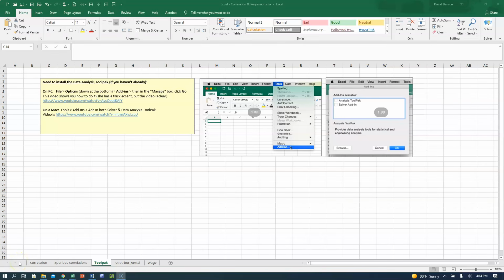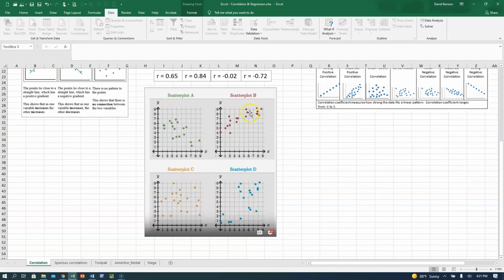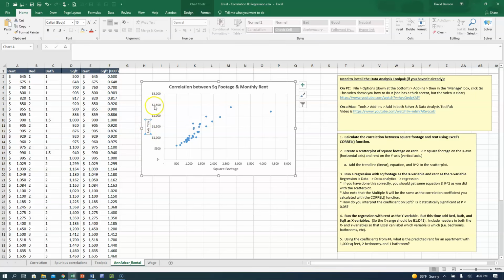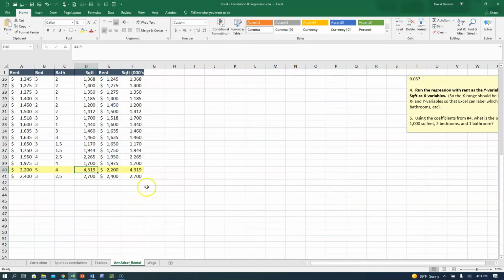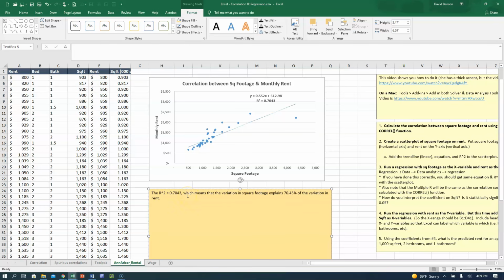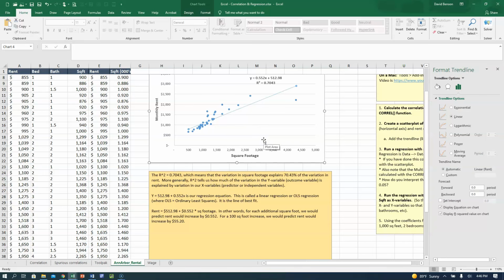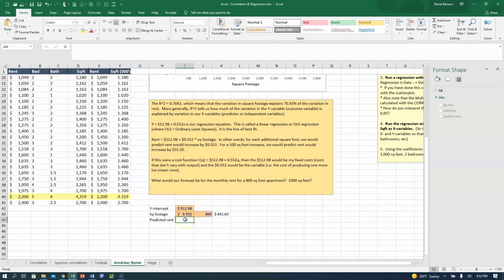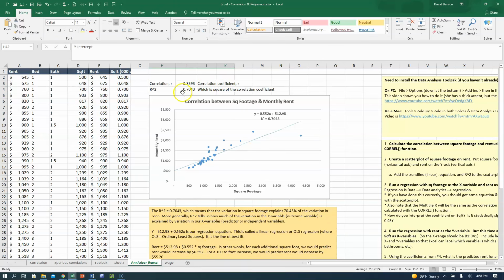Excel - Correlation & Regression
Also note that these videos have closed captioning (i.e. subtitles) if you want to "see" what I am saying.  Just click the "CC" button.

0:00 Introduction
2:47 What is a correlation?
6:18 Examples of spurious correlation
7:33 Ann Arbor Rental prices
8:26 Inserting the scatterplot
12:30 Independent (predictor) variables vs dependent (outcome) variables
13:06 Adding the trendline, equation, and R-squared
20:51 Writing in the interpretations
32:28 Calculating predicted rent for a given square footage
36:10 Running the regression using the Data Analysis Toolpak